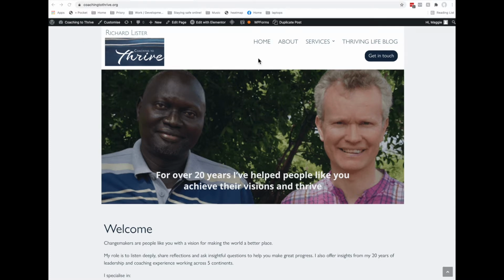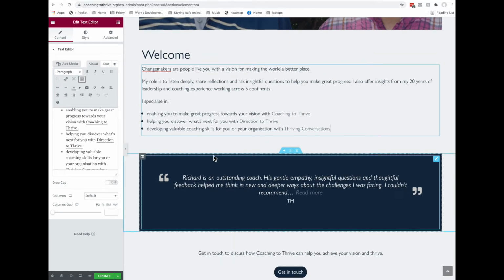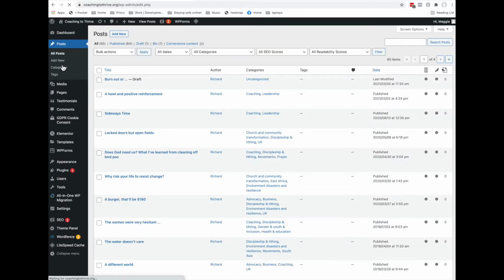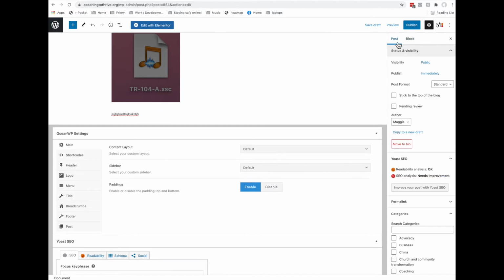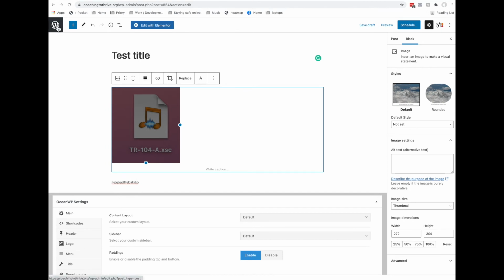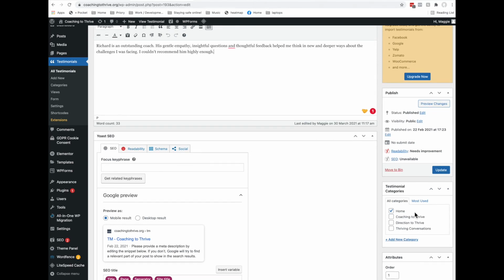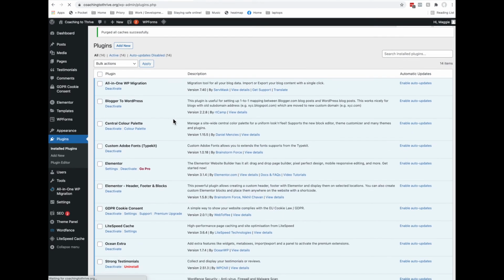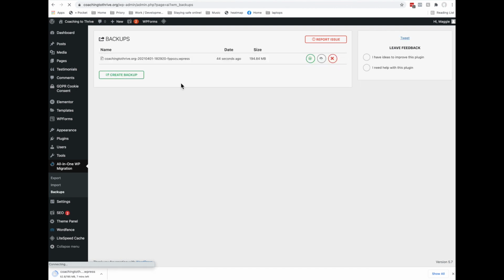Coaching to Thrive Website Quick Tips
0:15 - How to make simple edits to a page using Elementor
4:00 - Create a new blog post
7:46 - Media Library
8:26 - All Pages
8:40 - Testimonials
9:47 - Updating plugins
11:18 - Users
11:43 - Creating a backup of your website